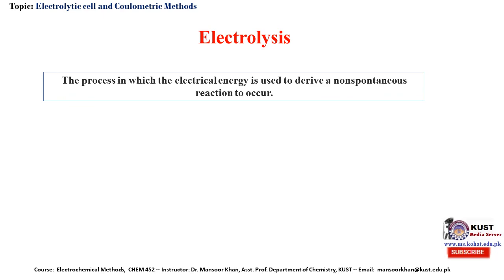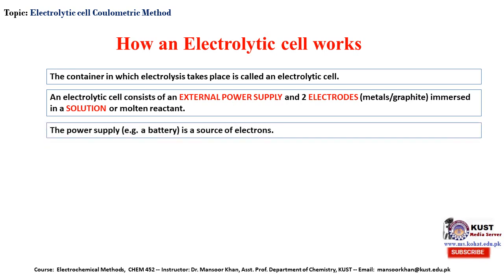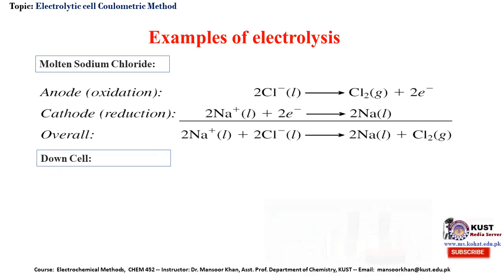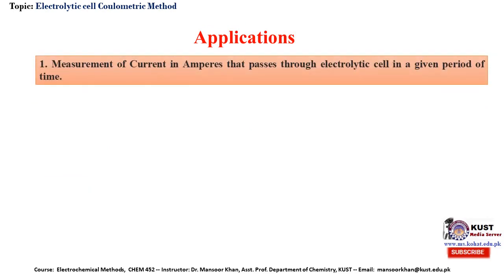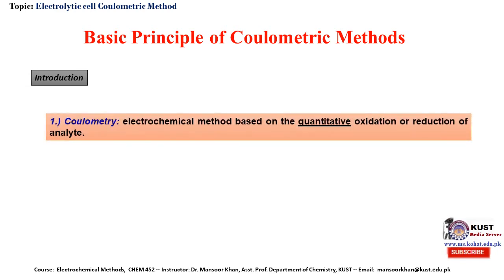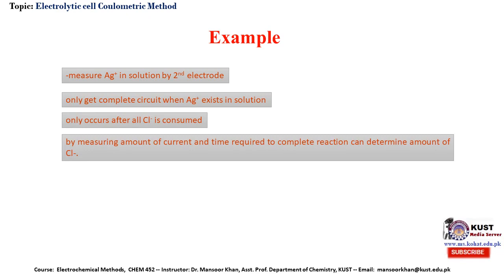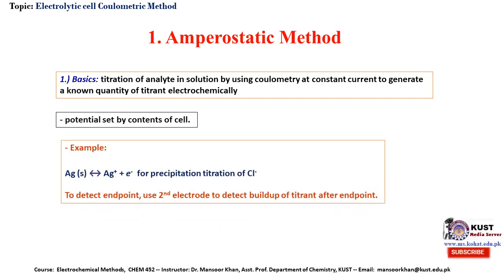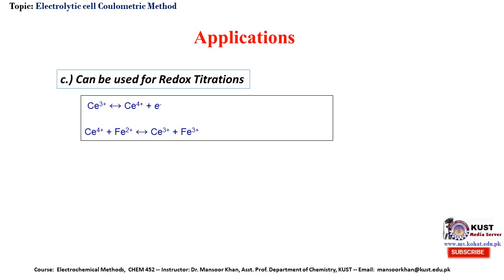FACULTY380 CHEM351 20203 L21 A1 Electrolytic Cell used in Spectrophotometer